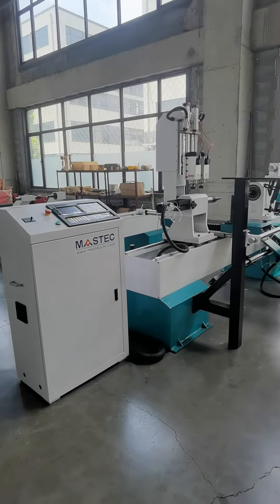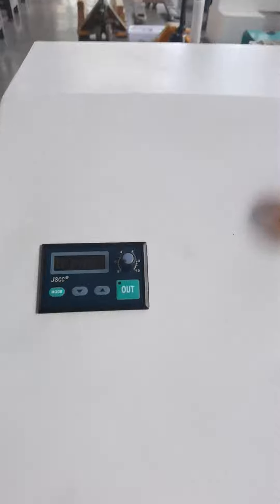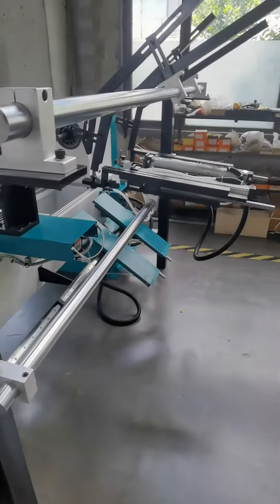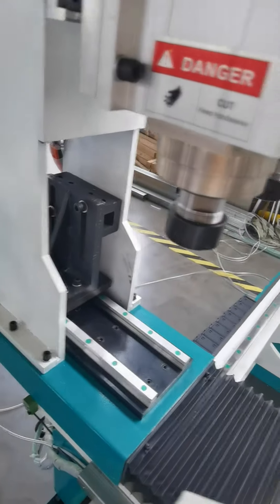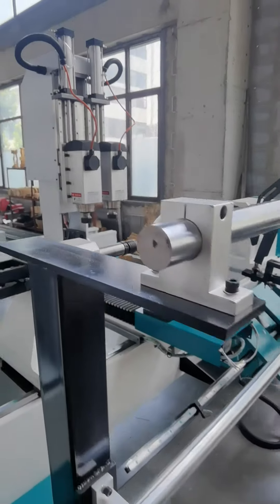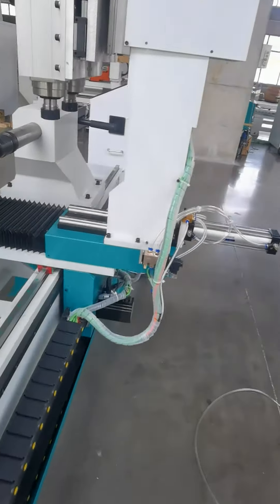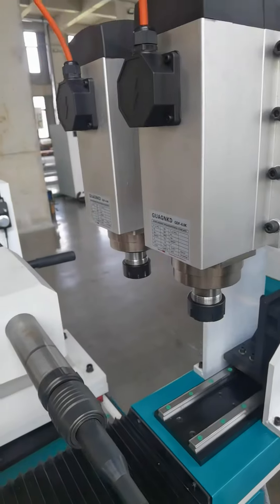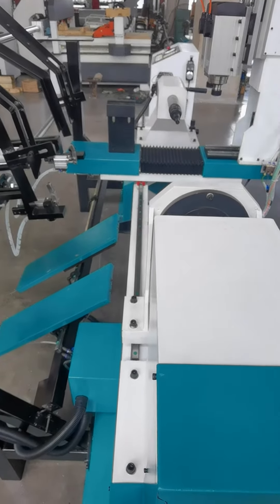cnc wood lathe center with 2 spindles double cutters auto feeding device